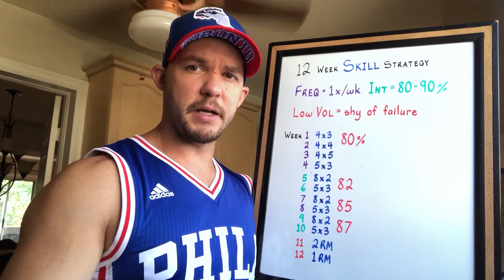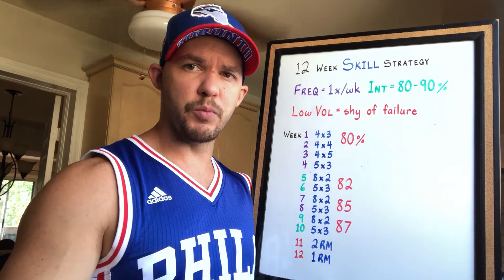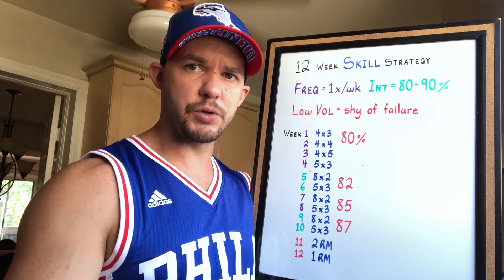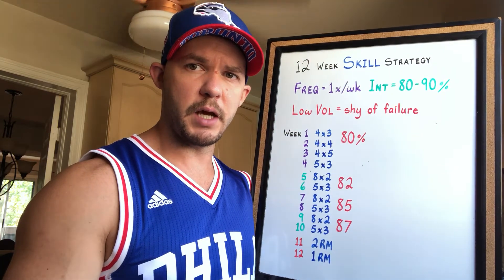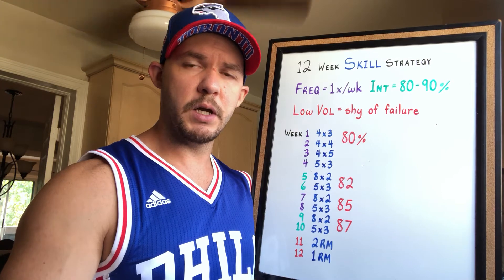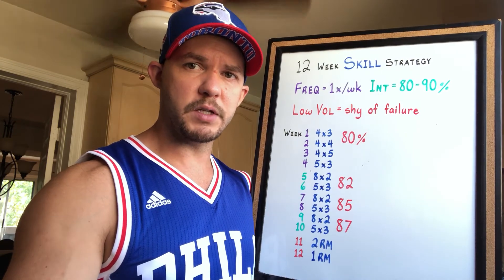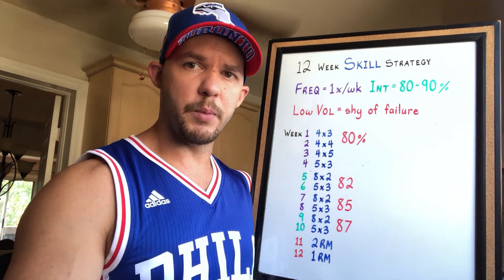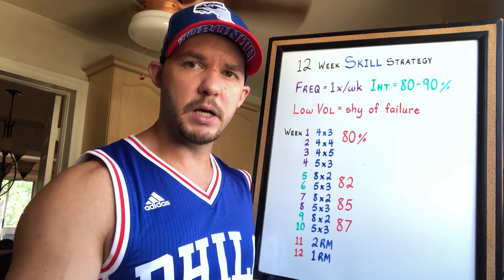12 Week Size & Performance Strategy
Quick summary of the strategy:

Train each muscle directly once per week

Pick one main lift per muscle group

When you've completed the work for the main lift for the day, perform a few more exercises that target the muscles involved in the main lift, and perform a few sets for each one of 6-10 total reps

After week 10, for the final two weeks, cut all the additional work aside from the main lift in half